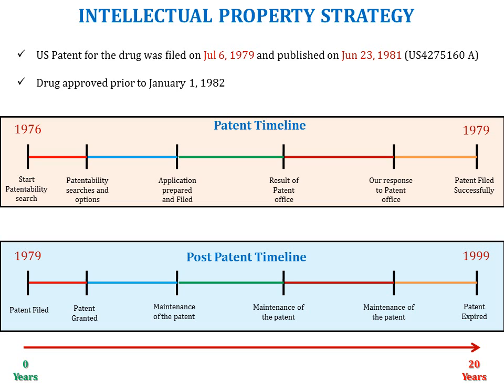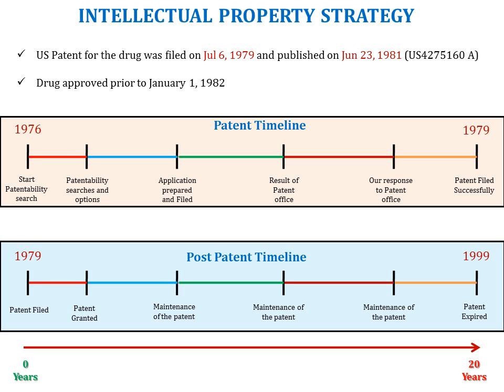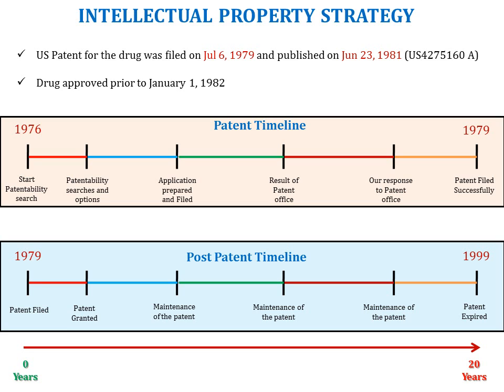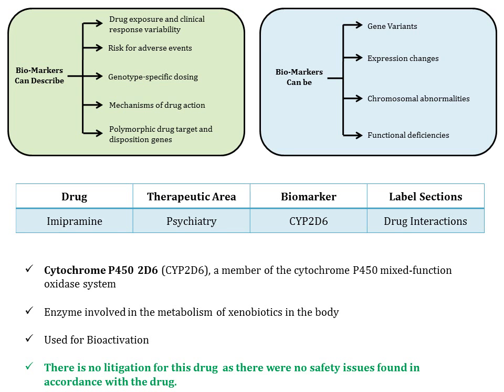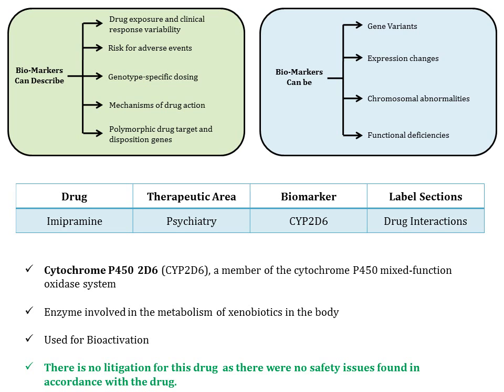6 Intellectual Property Strategy - LCSP (Guru and Sai)